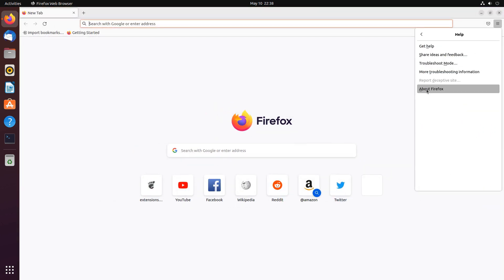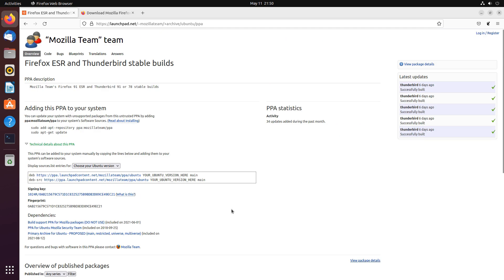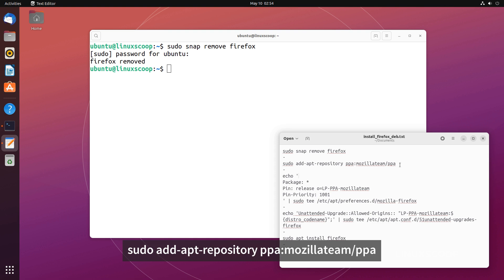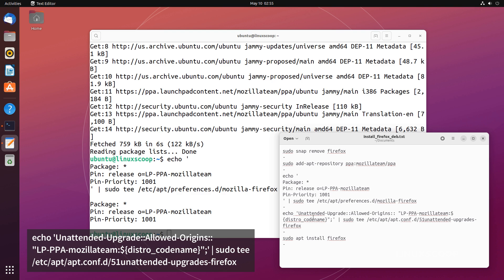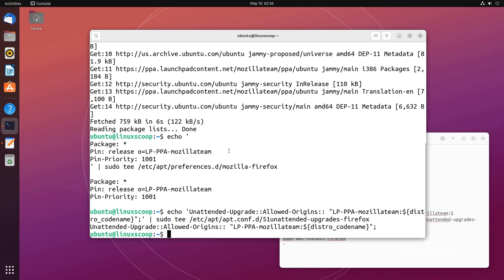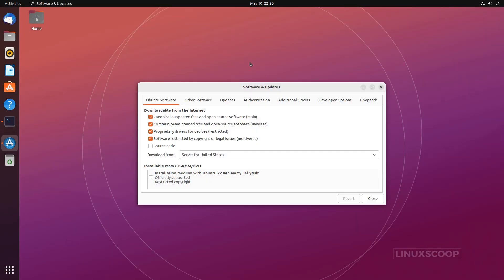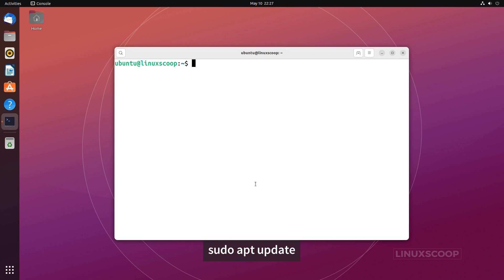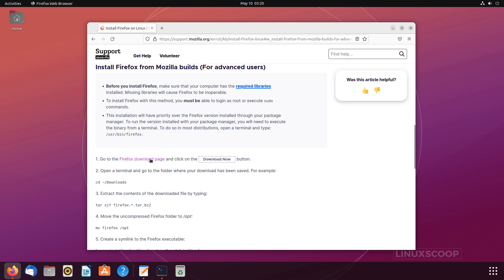How To Install Latest Firefox Not As Snap Package In Ubuntu 22.04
In this video, we will show you how to install the latest Mozilla Firefox, not as SNAP Package on Ubuntu 22.04 LTS. As you may know, Firefox in Ubuntu 22.04 is a Snap package that runs in a sandbox. It’s easy to remove it. But when you try installing the deb package via apt, it just install the Snap version back

There are two ways we can install Firefox, not as SNAP Package on Ubuntu 22.04 LTS. All of them accomplish the same thing, but you should pick the one that best suits you:
- Installing from the Mozilla PPA repository. And
- Installing from Firefox’s official website, Mozilla.org

00:00 - Intro
00:08 - Opening
01:15 - Installing Firefox from the Mozilla PPA repository
04:00 - Restore Firefox Snap Package
05:35 - Installing Firefox from Mozilla builds (For advanced users)